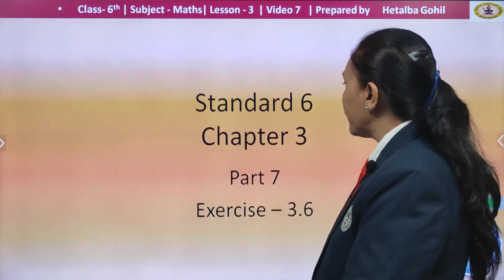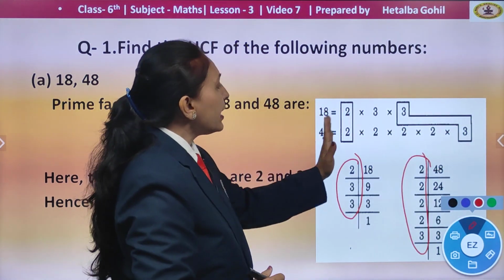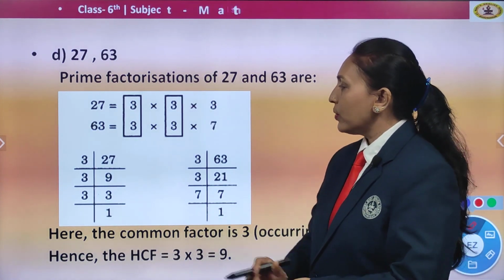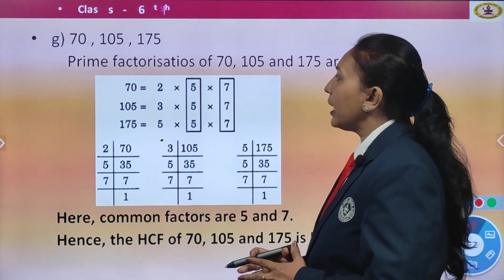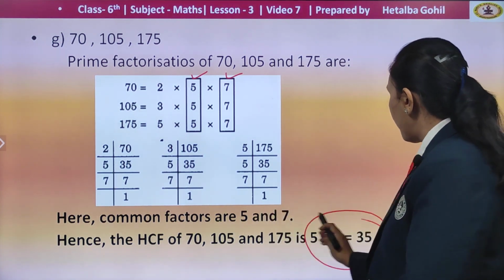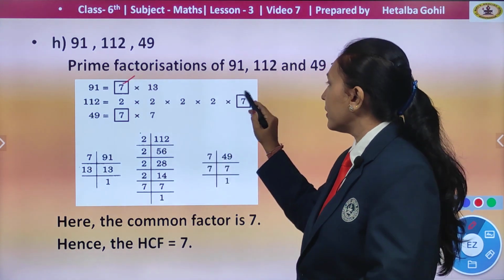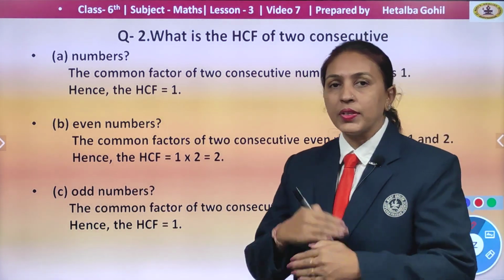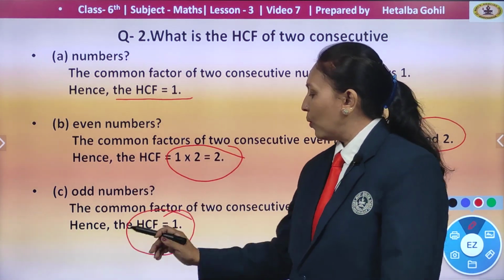Playing with Numbers | Ch 3 P7 | MATHS | Std 6 SEM-II | Mrs. Hetalba Gohil